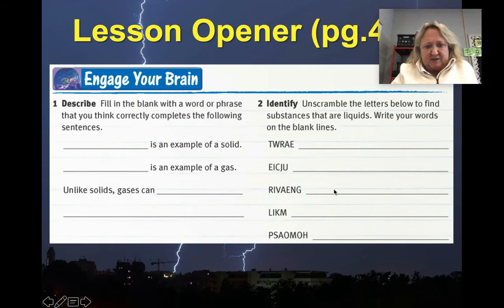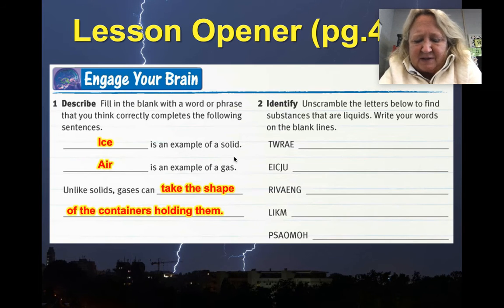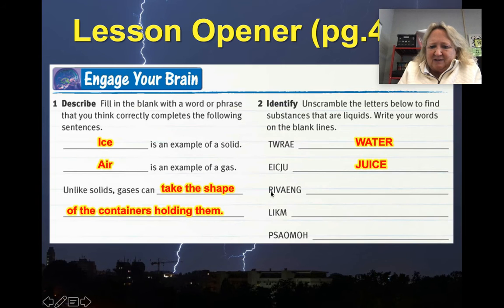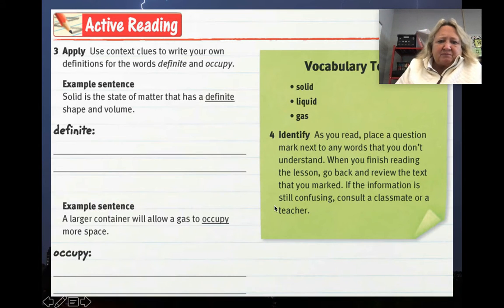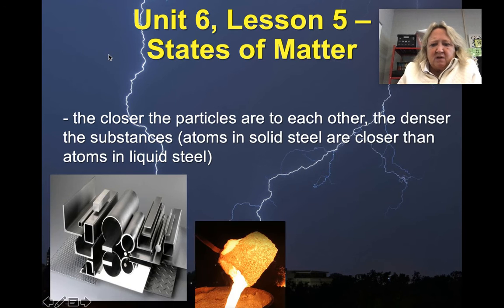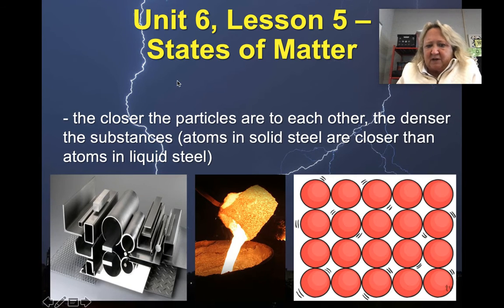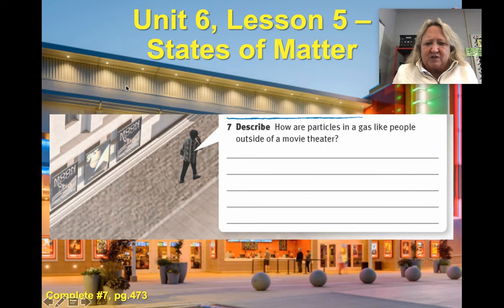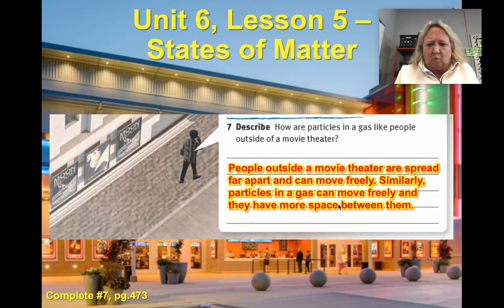6.5 ~~ level 1, activity #2